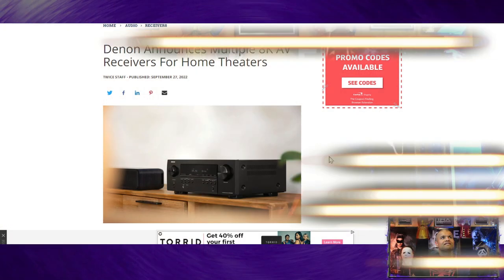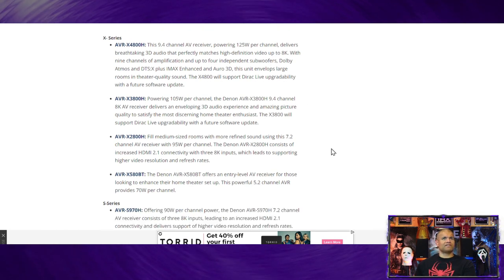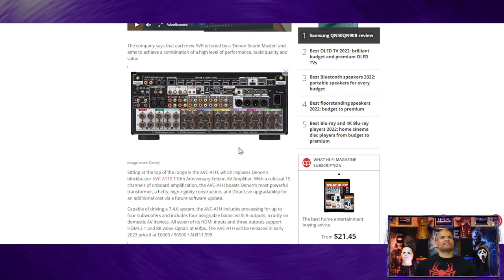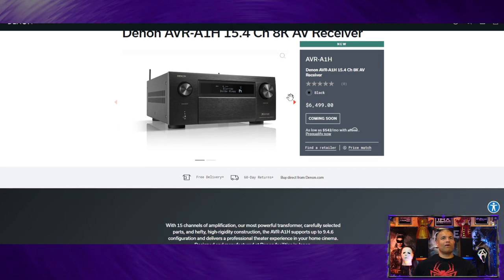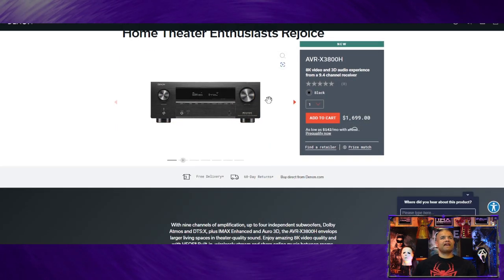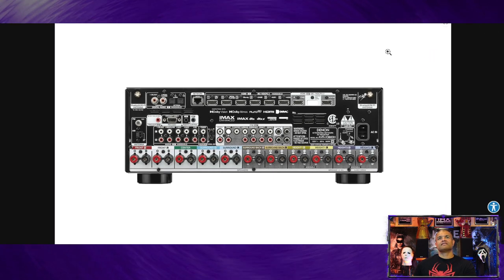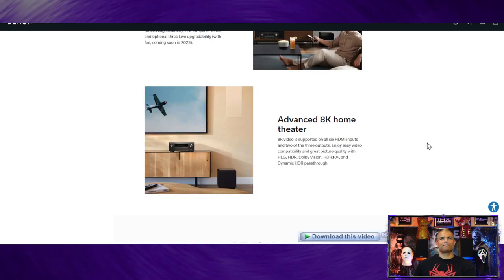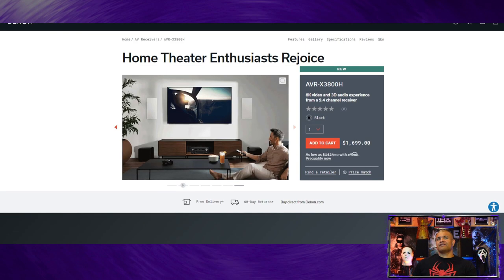Let's look at the new Denon 8K 2023 AVR's - And my next AVR! AVR-X3800H!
I'm moving on from Onkyo to Denon!  Denon's look great!

Get your new 3800H here!